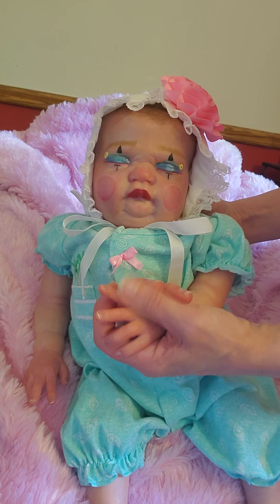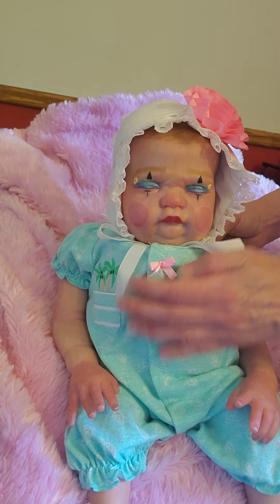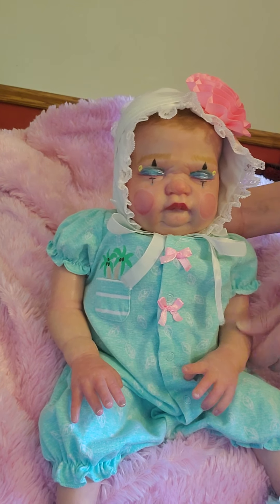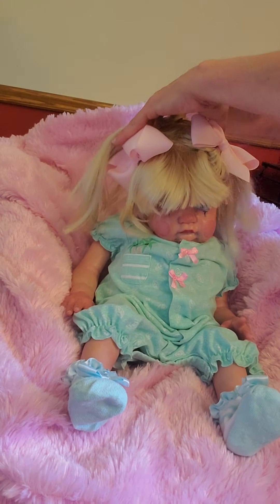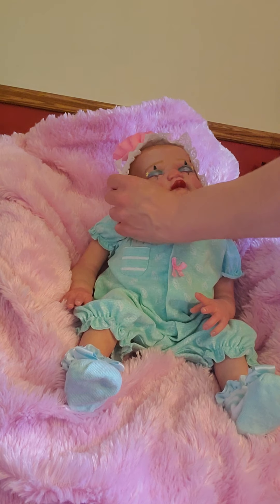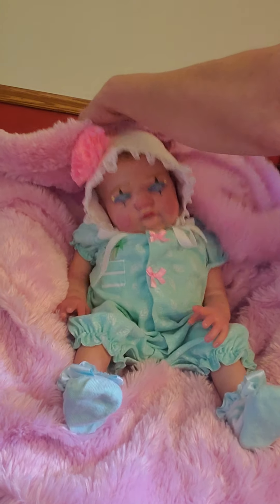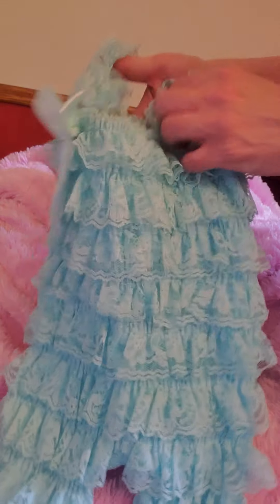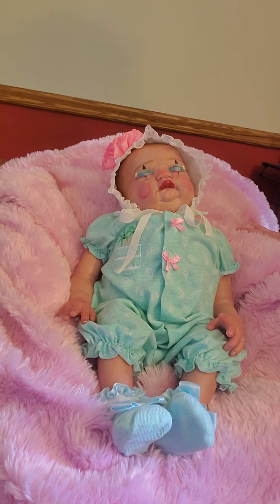New Reborn doll in nursery. Happy Baby!